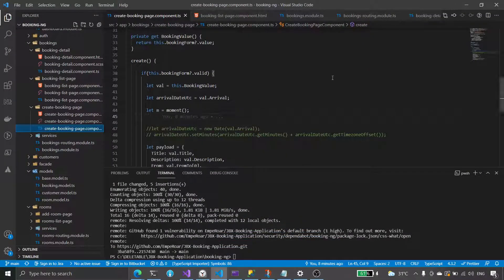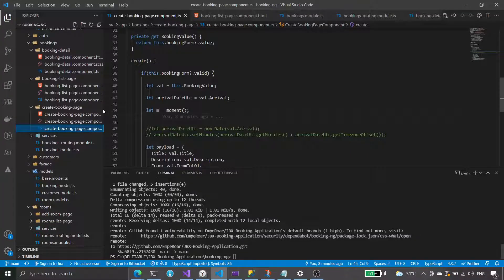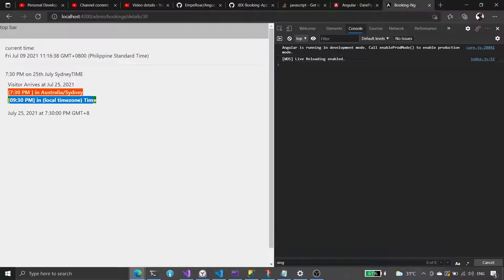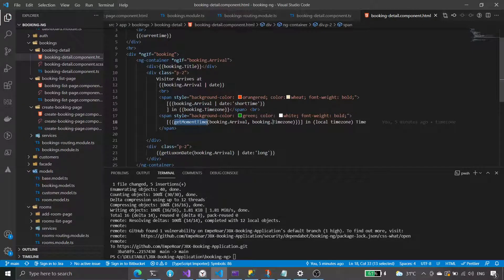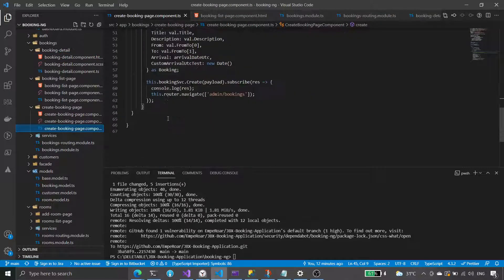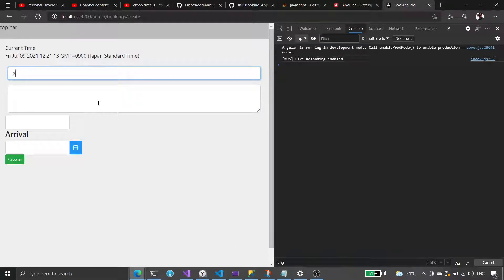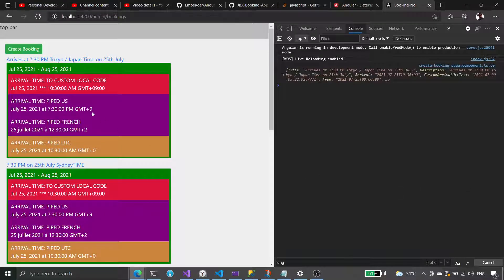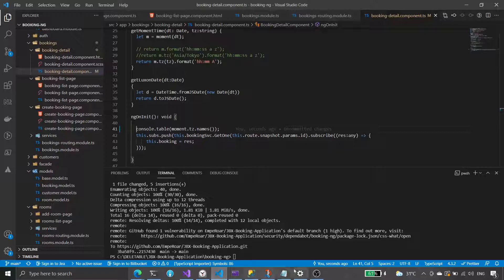Angular PRIMENG p-calendar Moment Timezone Examples